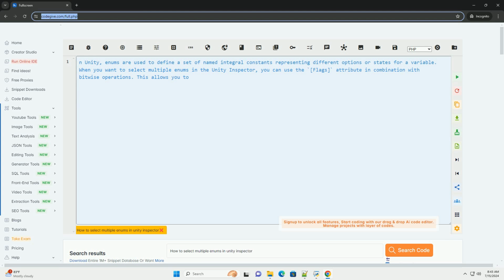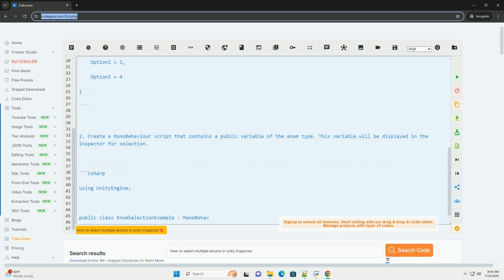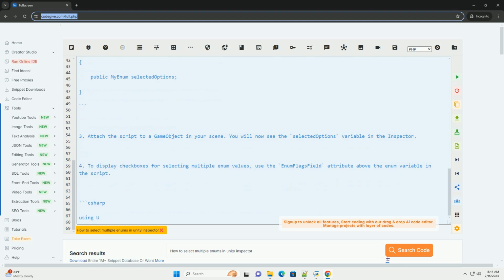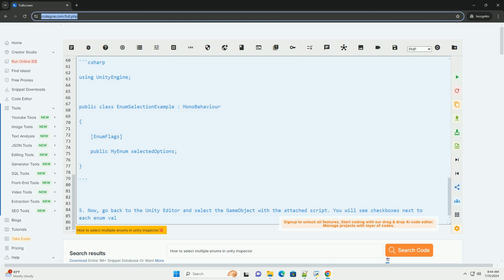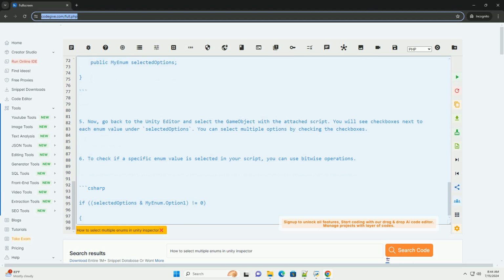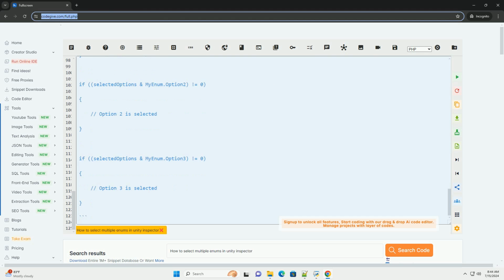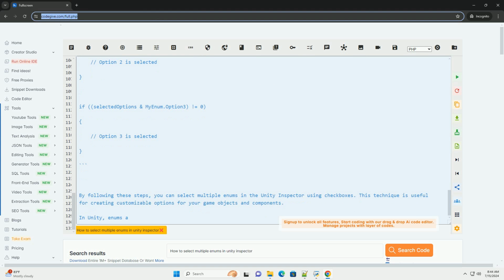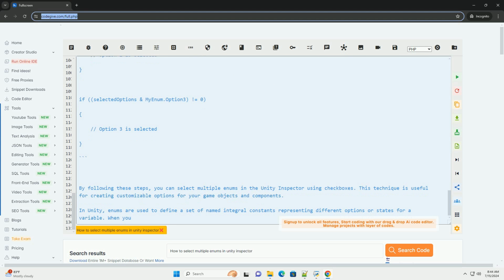How to select multiple enums in unity inspector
in unity, enums are used to define a set of named integral constants representing different options or states for a variable. when you want to select multiple enums in the unity inspector, you can use the `[flags]` attribute in combination with bitwise operations. this allows you to select multiple enum values using checkboxes in the inspector.

here is a step-by-step tutorial on how to select multiple enums in the unity inspector:

1. define an enum with the `[flags]` attribute above it. this attribute tells unity that the enum values can be combined using bitwise operations.

2. create a monobehaviour script that contains a public variable of the enum type. this variable will be displayed in the inspector for selection.

3. attach the script to a gameobject in your scene. you will now see the `selectedoptions` variable in the inspector.

4. to display checkboxes for selecting multiple enum values, use the `enumflagsfield` attribute above the enum variable in the script.

5. now, go back to the unity editor and select the gameobject with the attached script. you will see checkboxes next to each enum value under `selectedoptions`. you can select multiple options by checking the checkboxes.

6. to check if a specific enum value is selected in your script, you can use bitwise operations.

by following these steps, you can select multiple enums in the unity inspector using checkboxes. this technique is useful for creating customizable options for your game objects and components.

python enums with attributes
python enums to string
python enums
python enums string
python enums not equal

python enums
python enums string
python enums with data
python enum str
python enums vs constants
python enums example
python enumset
inspect python module
monty python inspector
python-inspect example
python-inspector github
python object inspector
monty python inspector dim
monty python inspector tiger
python code inspector